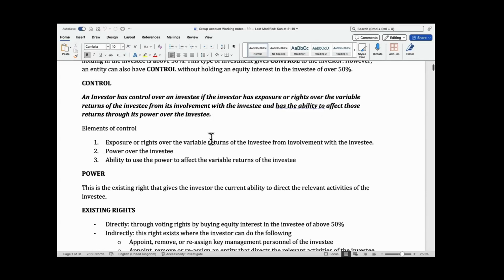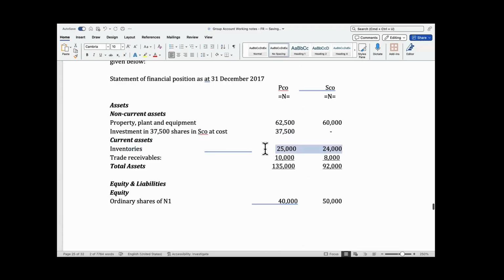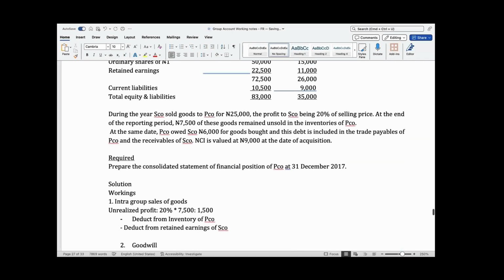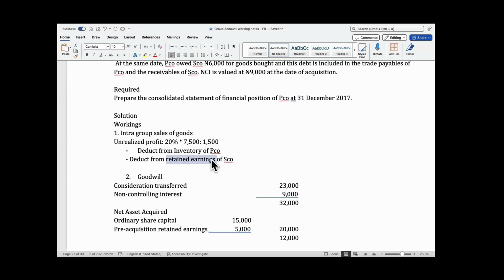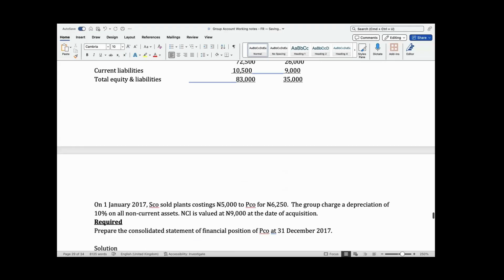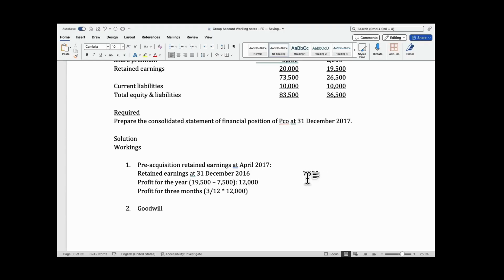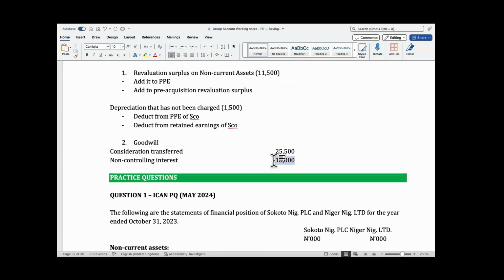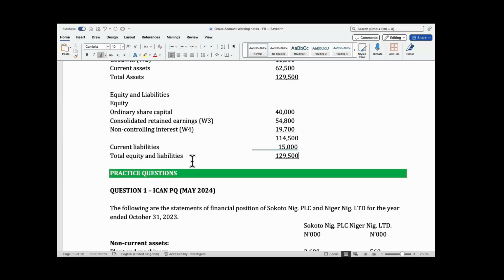FR: Class 27 Group Account Part 5